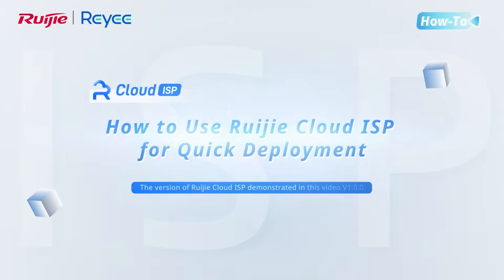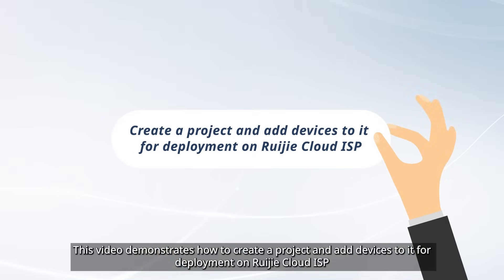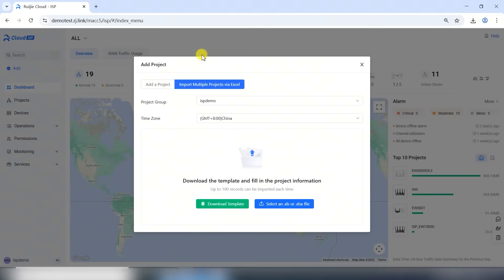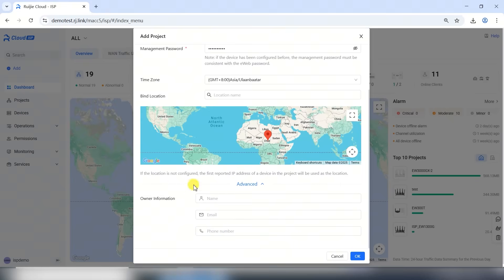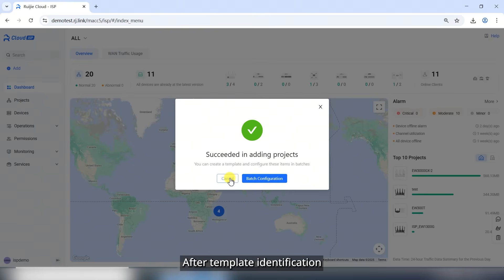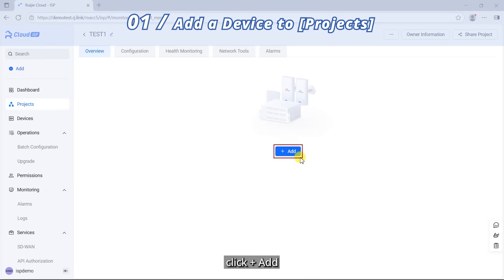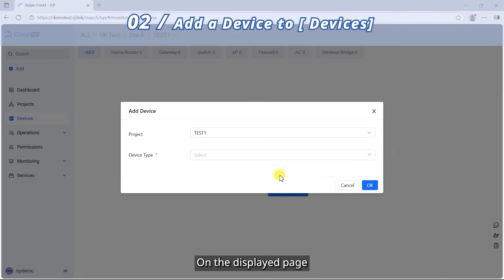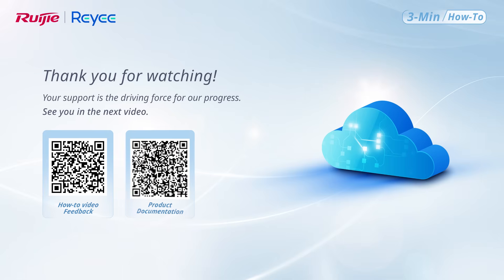[ISP Cloud] How to Use Ruijie Cloud ISP for Quick Deployment？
Learn to create projects and add devices on Ruijie Cloud ISP for efficient network management. This tutorial covers single/batch project creation, adding devices via Projects or Devices sections, and leveraging features like centralized monitoring and batch deployment. Streamline your ISP network operations with ISP Cloud.